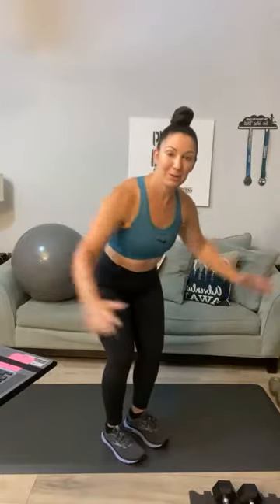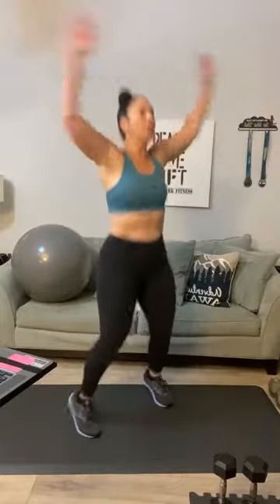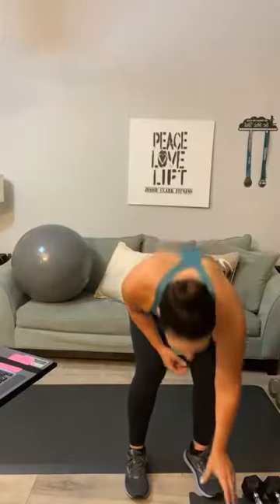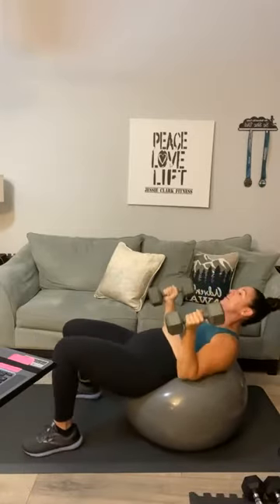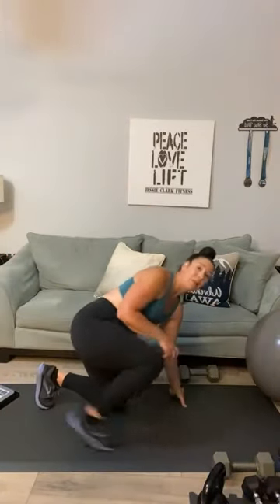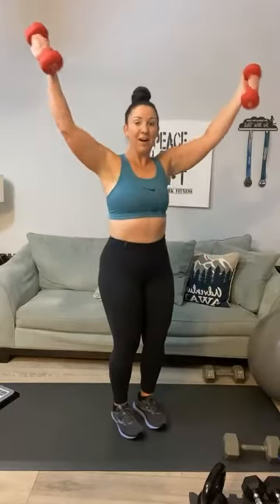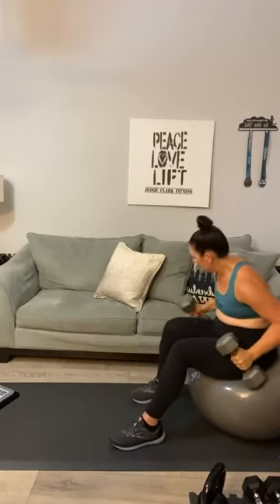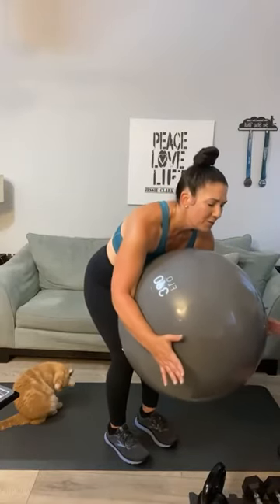Thursday 5/19/22 - Chest Back and Cardio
light weights, heavy weights, mat, stability ball